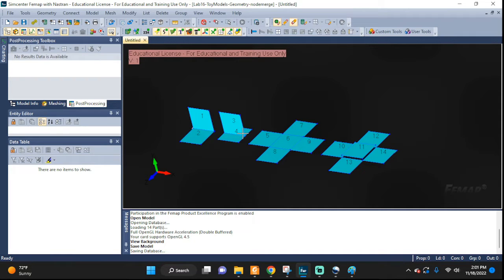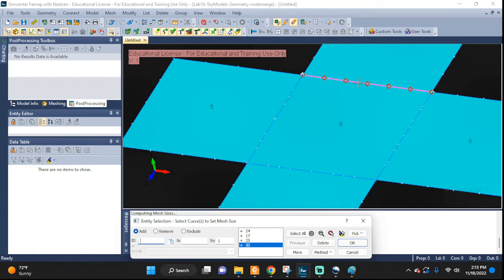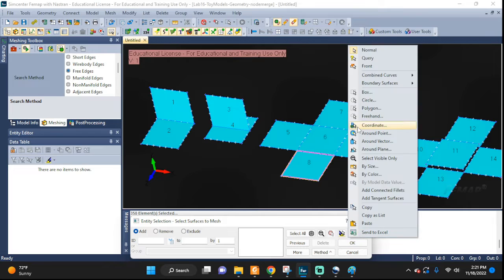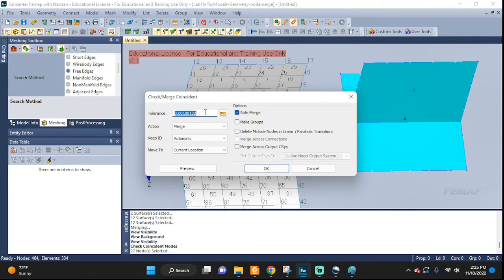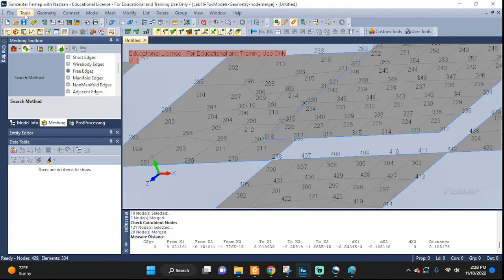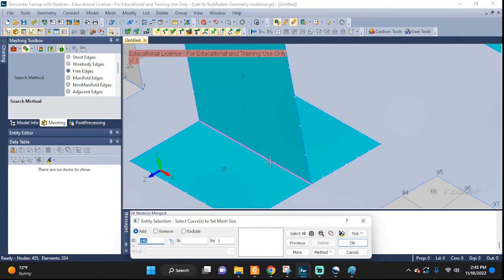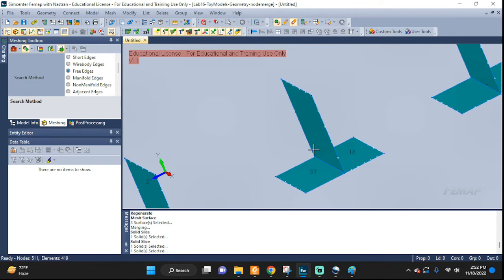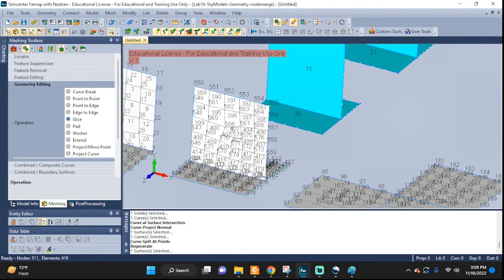Femap Nastran - Meshing, fixing meshing issues with congruency and coincident node elimination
coincident nodes femap
congruent mesh setup femap
broken mesh femap
dislocated mesh femap
slice in femap
cut surface with femap
surface splitting femap